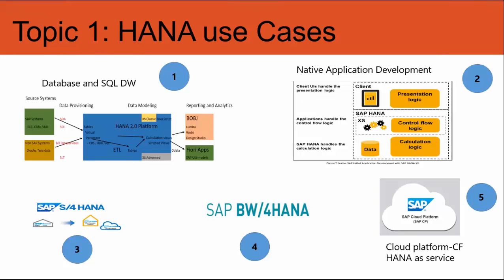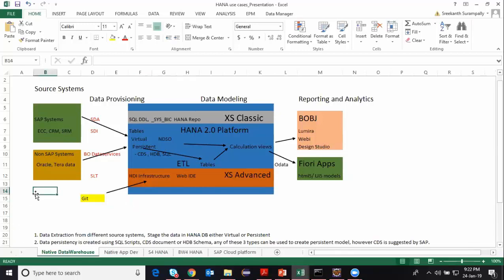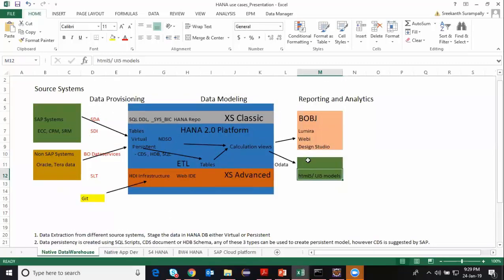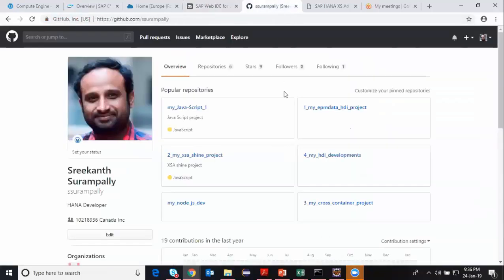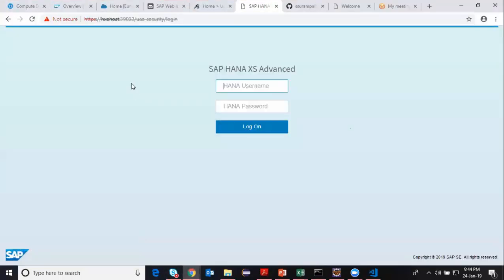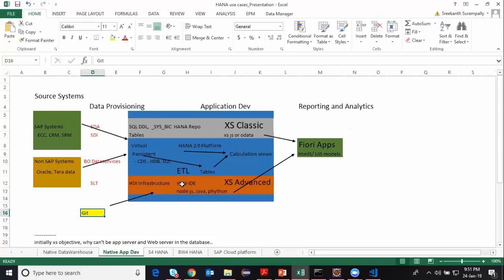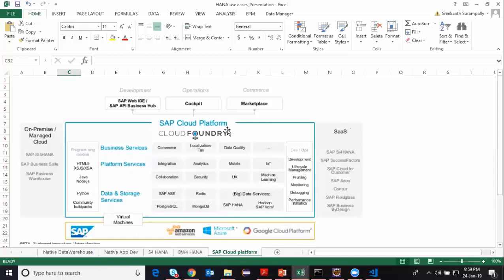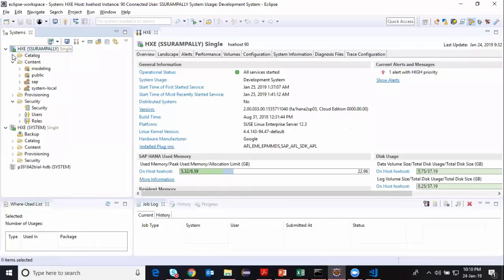HANA XSA training - Introduction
This video explains about some of the use cases of HANA, touch base on Advanced server introduction with tooling and Cloud platform. for detailed training on the course, reach out to